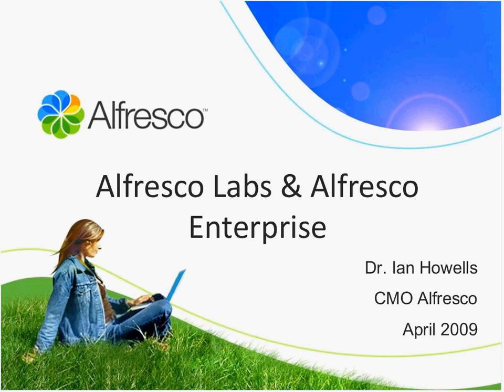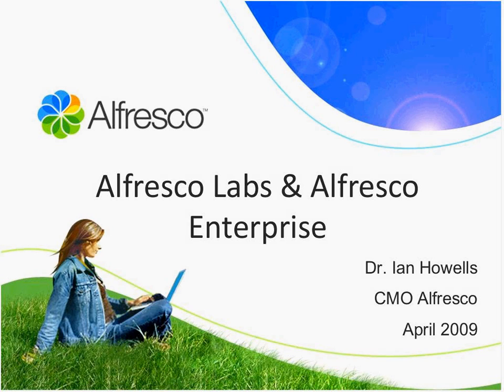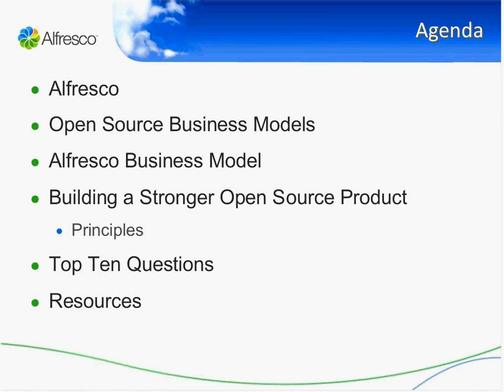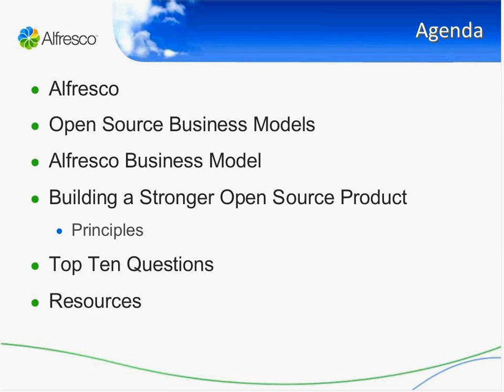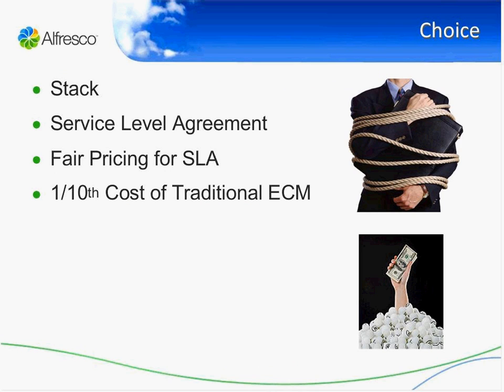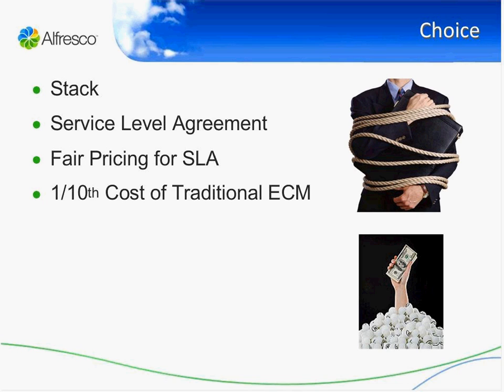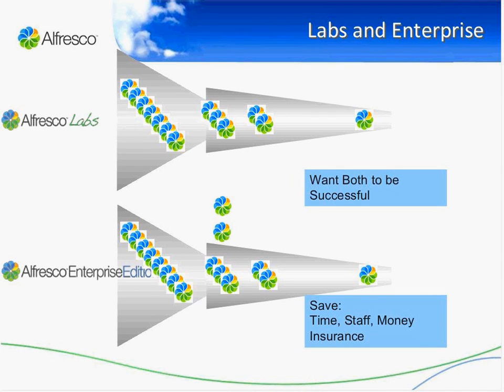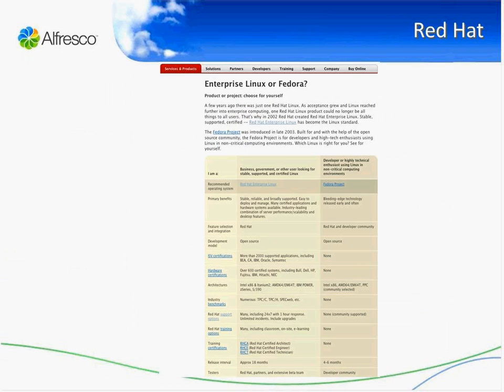When to choose Alfresco Community vs Alfresco Enterprise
Agenda
          * Alfresco
          * Open Source Business Models
          * Alfresco Business Model
          * Building a Stronger Open S o urce Product
                o Principles
          * Top Ten Questions
          * Resources

   3. The Goal of Alfresco To Become the Most Ubiquitous, Widely-Used ECM System

   4. Choice
          * Stack
          * Service Level Agreement
          * Fair Pricing for SLA
          * 1/10 th Cost of Traditional ECM

   5. Labs and Enterprise Want Both to be Successful Save: Time, Staff, Money Insurance

   6. Red Hat

   7. MySQL

   8. SugarCRM

   9. Alfresco

  10. Principles 3.1
          * No Lock-in to Enterprise
          * Offer Commercial Service Level Agreements
          * Enterprise Customers Receive Fixes as Priority
          * Extensions and Integrations to Proprietary Produsts are part of Enterprise
          * Extensions to Ubuiquitous proprietary systems  Windows, Office  are in Labs
          * Extensions to Manage or Monitor highly-scalable or highly Available Systems are part of Enterprise

  11. 1. What Products are in Enterprise and Labs
          * Document Management
          * Web Content Management
          * Collaboration
          * Records Management
          * Email Archiving
          * Kofax Integration
          * Document Management
          * Web Content Management
          * Collaboration
          * Records Management
          * Email Archiving

 12. 2. What Functionality is in Enterprise and Labs
          * Version Functionality
          * Stable Functionality
          * Stable Build
          * Version Functionality
          * Latest Functionality
          * Periodic Build
          * Daily Build

  13. 3. What QA is done on Enterprise and Labs
          * 2,800 tests
          * 13 Alfresco QA Engineers
          * Multiple Stacks
          * Open Source and Enterprise Stacks
          * QA
                o Bug fixes
                o Stability
                o Scalability
                o High Availabilty
                o Security
          * Basic Periodic Testing for &quot;Final&quot;
          * Open Source Stack Only
          * No QA
                o Scalability
                o High Availabilty
                o Security

  14. 4. What License for Enterprise and Labs
          * Commercial License
          * SLA Based
          * GPL

  15. 5. What is the Business Model for Enterprise and Labs
          * Fair Usage
          * CPU Based
          * Not Cores
          * No Per User
          * OEM
          * Free
          * (GPL Restrictions on Distribution)

  16. Alfresco
          * All Products in One Subscription
                o Document Management, Collaboration and Web Content Management, Records Management, Image Management
          * All Components included
                o BPM, Workflow, Transformation
          * No CALs
          * No Extra for different Client
          * CPU based

  17. 6. What SLAs are there for Enterprise and Labs
          * Alfresco SLA
          * No Alfresco SLA
          * Forums

  18. 7. How do I get Fixes/Maintenance for Enterprise and Labs
          * Commercial SLA
          * Maintenance
          * No Fixes Distributed Between Releases

  19. 8. What is the Enterprise Subscription

  20. 9. What is Alfresco Network
          * Customer Spaces
          * Ticket Support
          * Product Updates
          * Knowledge Base
          * Enterprise Fixes
          * Heartbeat and Monitoring
          * Soon:
                o Proactive support
                o Categorized Download Directory
                o Environmental Data Platform

  21. 10. What Scalability and High-Availability Support is There
          * Scalability Testing
          * High-Availability Cluster Testing
          * Easy Clustering
          * System Monitoring
          * Deployment and Provisioning Automation
          * None

  22. Try Alfresco

  23. Top Resources

  24. Dramatically Lower Cost
          * Total Cost of Ownership analysis
          * Based on publicly available pricing
          * Savings of 89%of the cost of SharePoint & up to 96% of the cost of other ECM solutions by using Alfresco
          * Demystify some of the complexity around current proprietary ECM pricing